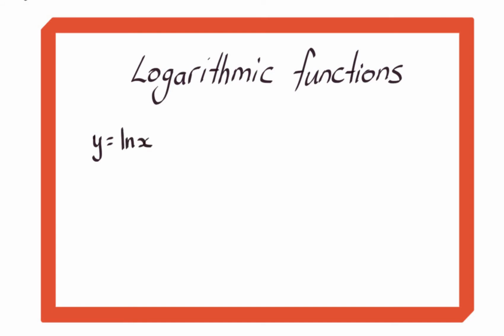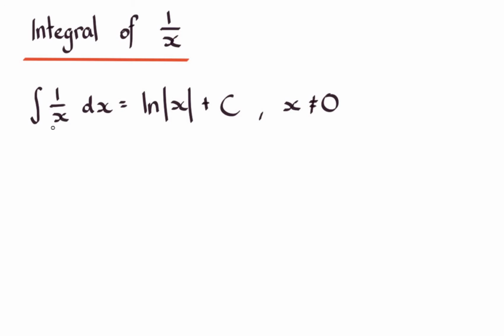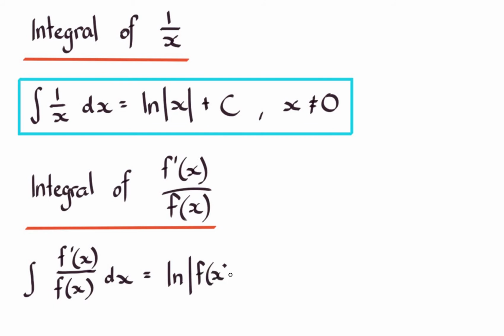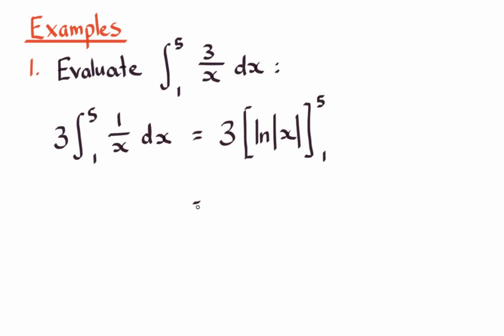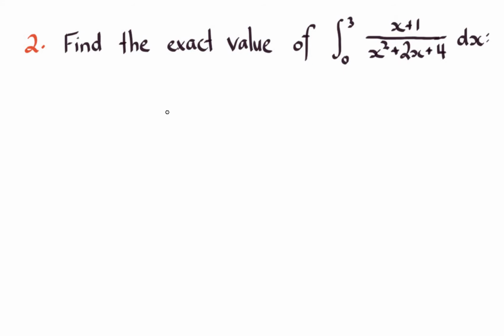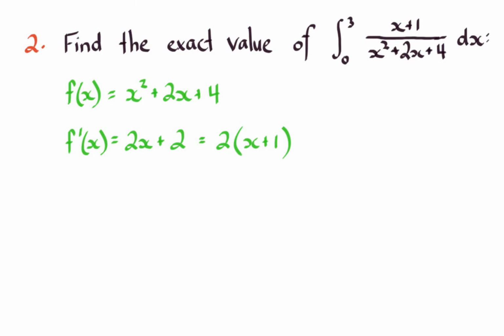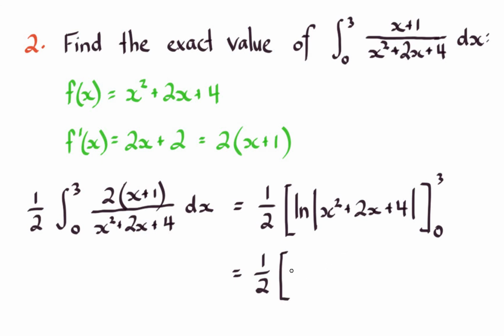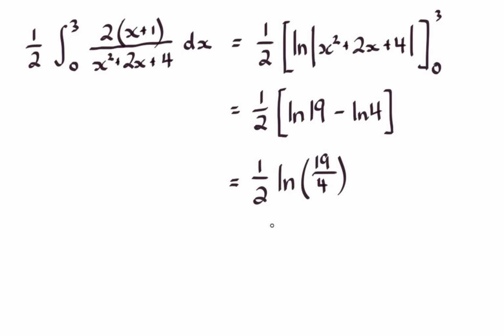Integration - Part 7 - Logarithmic functions